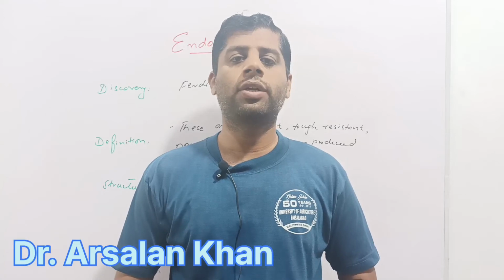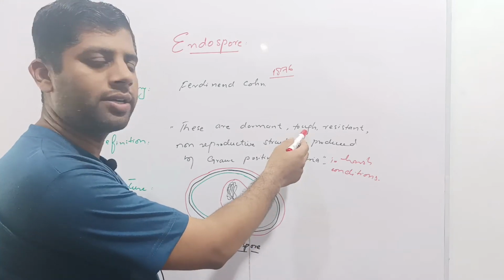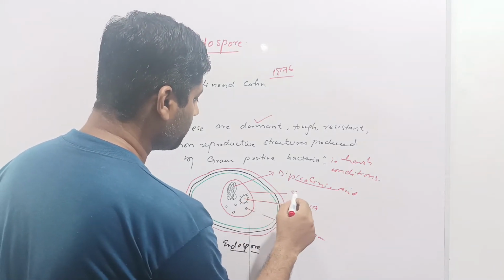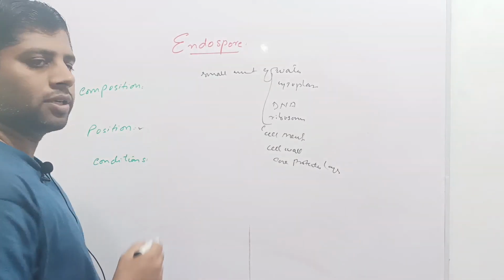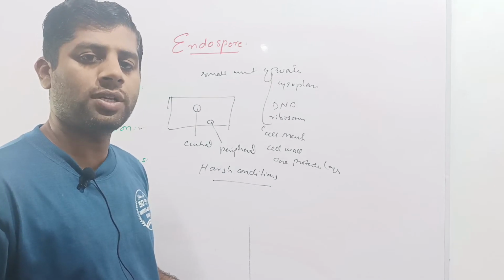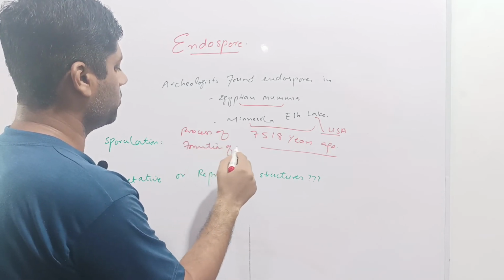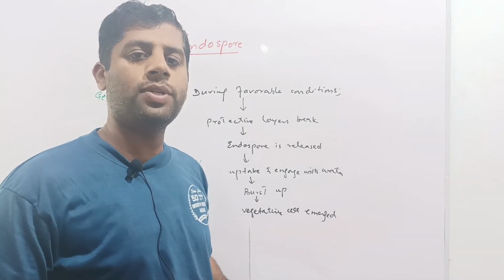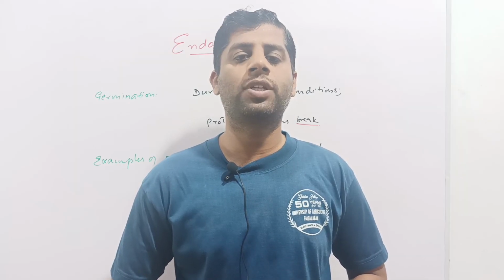Endospores | Bacterial Endospores | Endospores produced in Gram positive bacteria | Dipicolinic Acid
In this lecture you will learn about the bacterial endospores. These endospores are produced by the Gram positive bacteria when they are exposed to the harsh conditions, in which the bacteria cannot survive, so they produce the endospores for the propagation of their generation. These are vegetative structures and can remain dormant for millions of years.
Here the following components are described:
1. Endospores
2. Bacterial Endospores
3. Endospores produced in Gram positive bacteria
4. Harsh environmental conditions
5. Unfavorable conditions
6. Propagation of bacterial generation
7. Endospores are not reproductive
8. Endospores are vegetative structures
9. Bacteriology
10. Microbiology
11. MDCAT preparation
12. NEET preparation
13. Medical Lectures
14. Dipicolinic Acid
15. Sporulation
16. Endospore structure